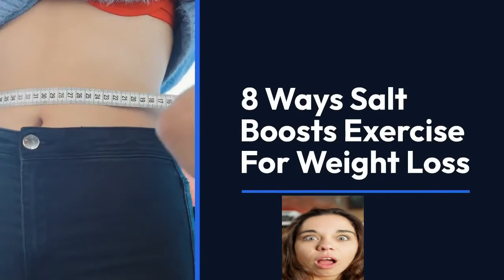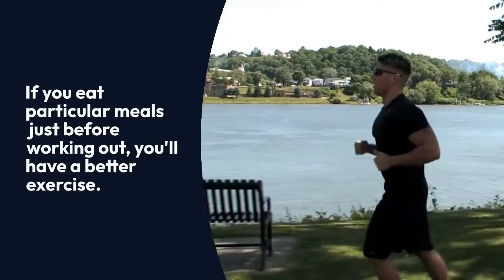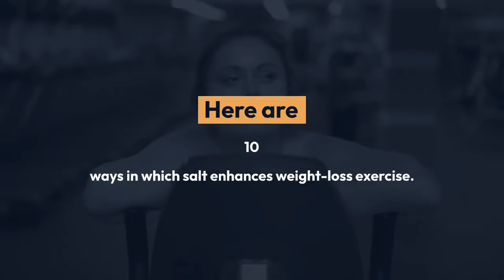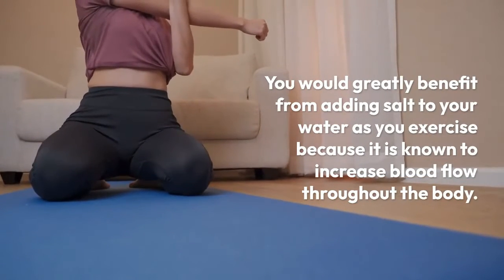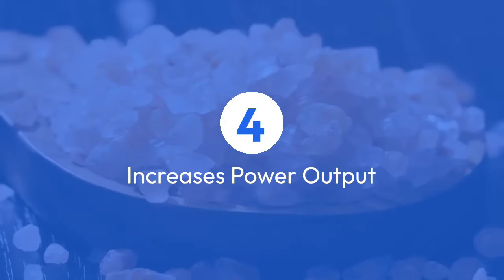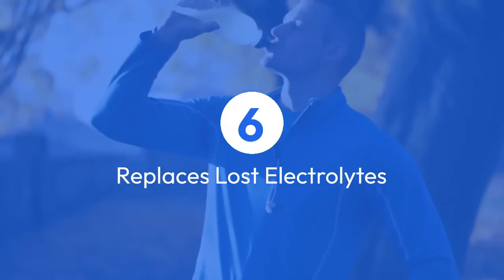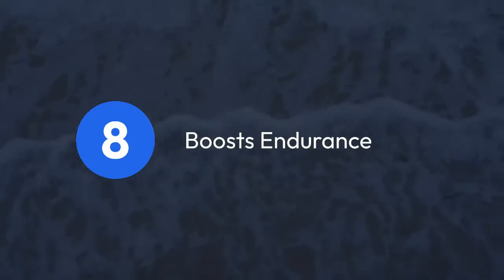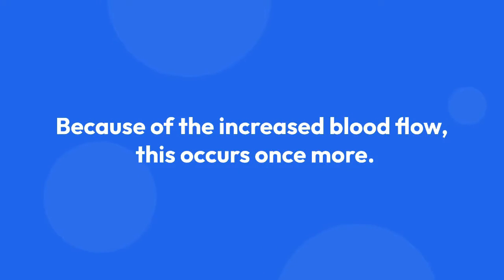Weight Loss: 10 Ways Salt Boosts Exercise For Weight Loss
Losing weight is not easy but it is possible when done the right way. Find out how &Get motivated in this video.
( @fat2fit -1m)

✅2.Goal Setting For Weight Loss Management (ITS FREE!!!)💥

*Summary.

The information is for general and educational purposes only. I’m only providing constructive criticism and sharing my opinion. All information is provided in good faith. however, I make no representation or warranty of any kind, expressed or implied, regarding the accuracy, validity, adequacy, reliability, completeness, or availability of any information provided.